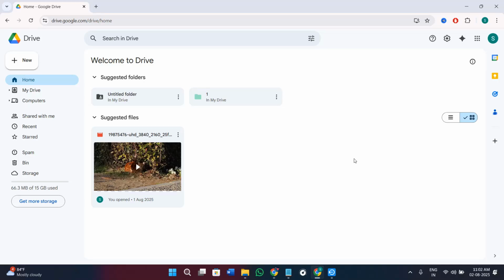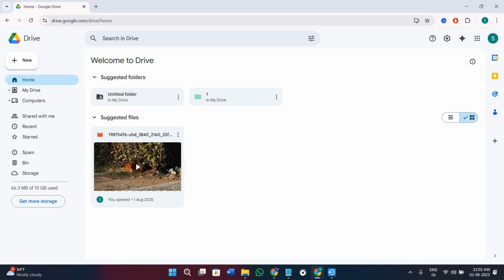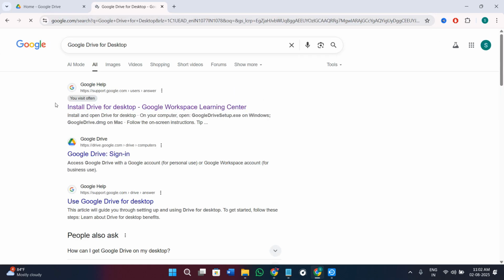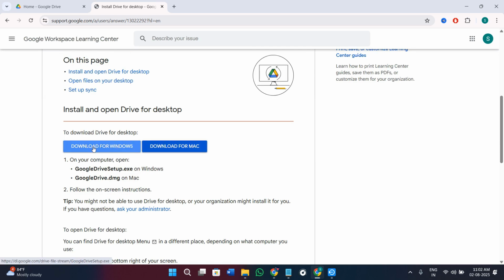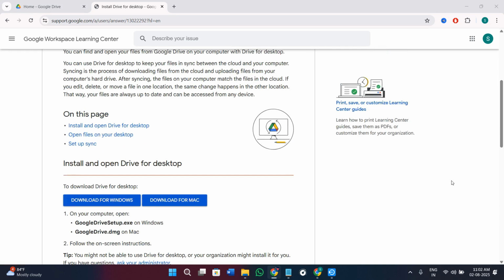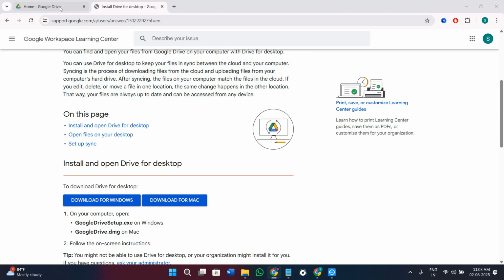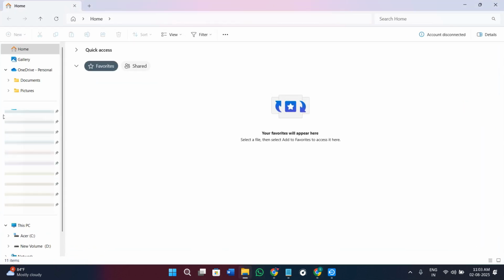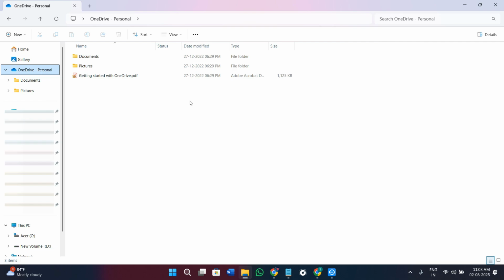How To Connect Google Drive To Laptop 2025 (Step by Step)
Need quick access to your Google Drive files right from your laptop? This step-by-step 2025 tutorial shows you exactly how to connect Google Drive to your computer, allowing seamless file syncing, offline access, and better organization.

Ideal for students, professionals, and anyone looking to boost productivity with cloud storage.